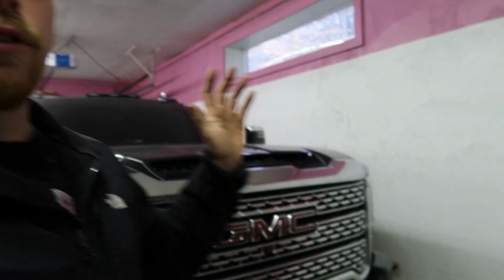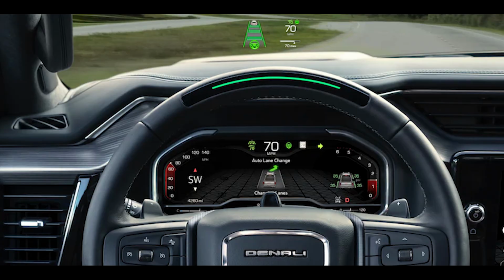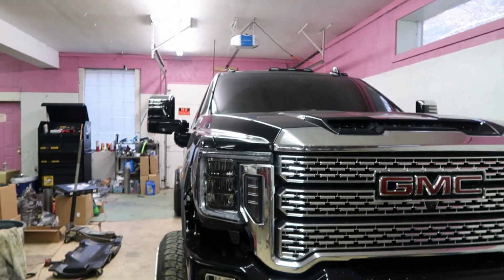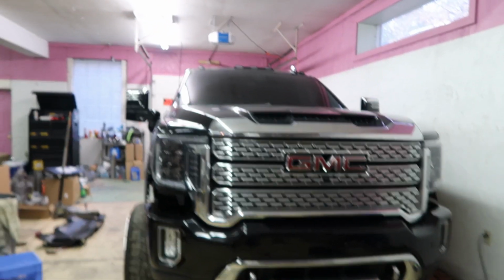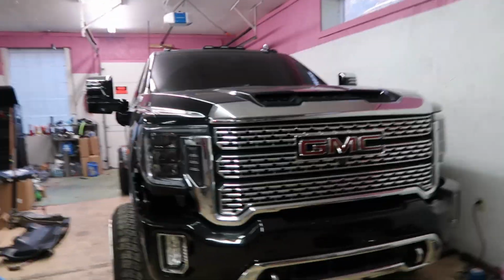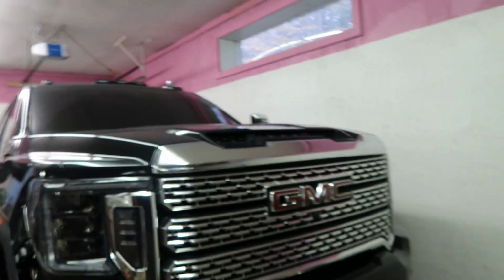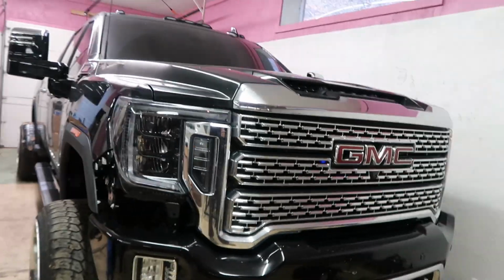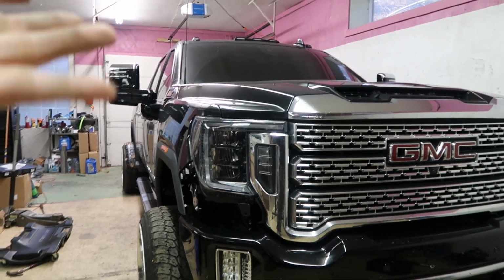WHY GM DROPPED THE BALL ON THE NEW 2023 TRUCKS!